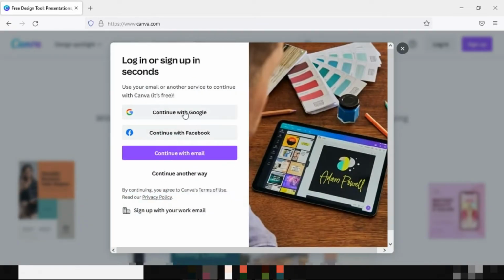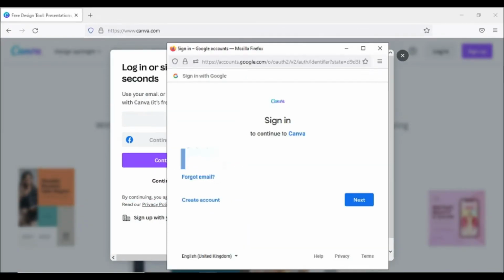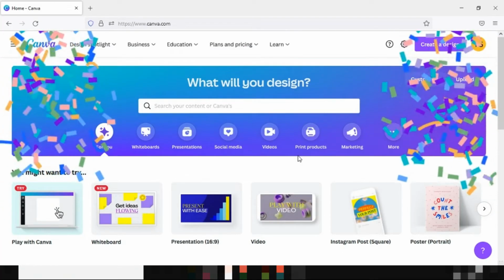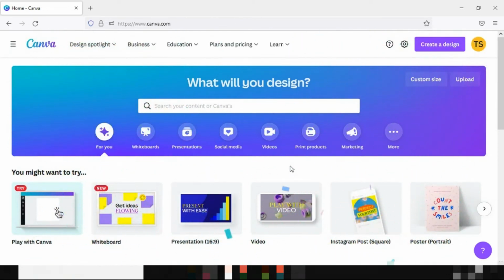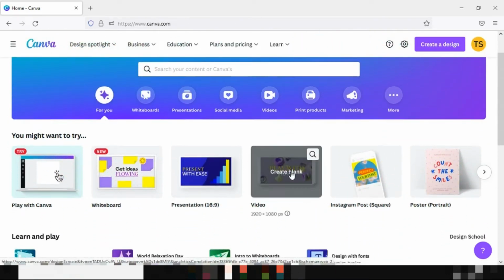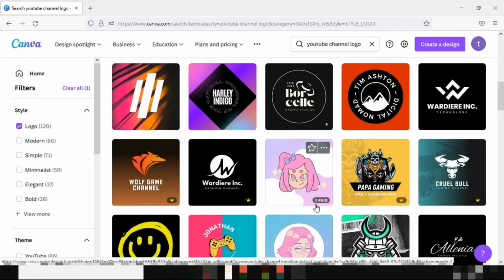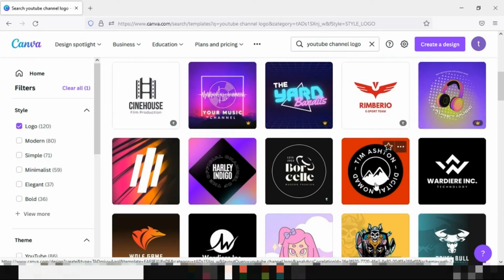Create a youtube channel logo I youtube logo I youtube logo I youtube channel logo kaise banaye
How to Make Professional Logo for free
learn how to create a you tube channel logo for free
you can use this logo for your youtube
create a you tube channel icon for free